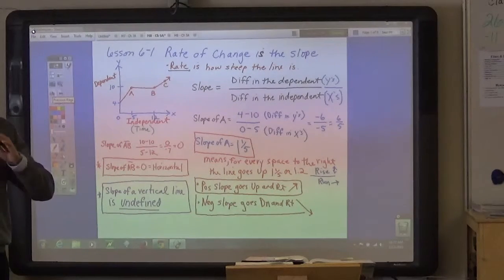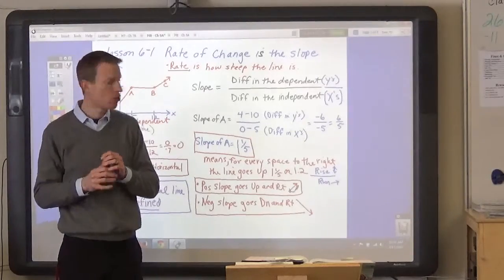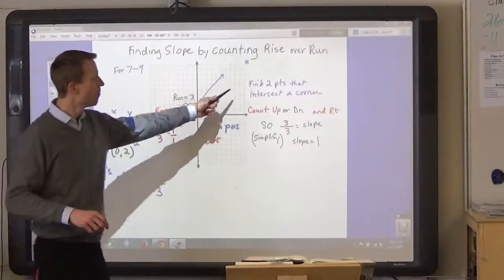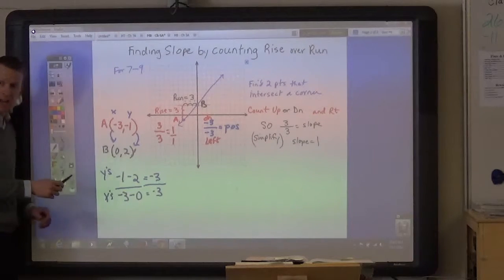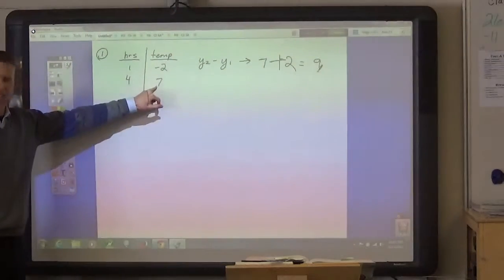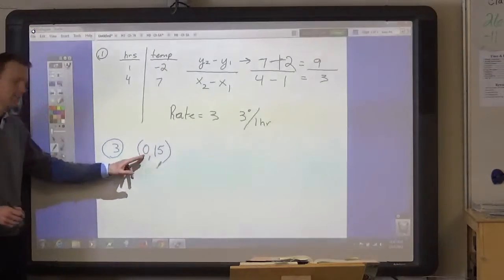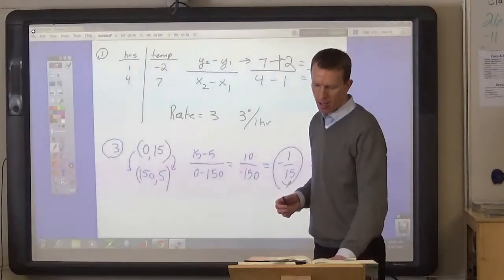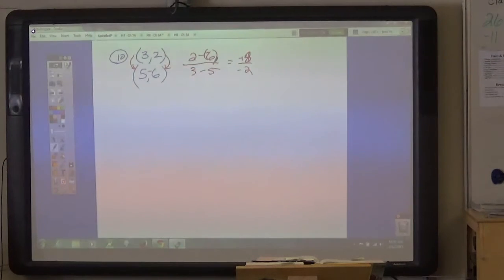M8 Lesson 6 1 Finding Slope